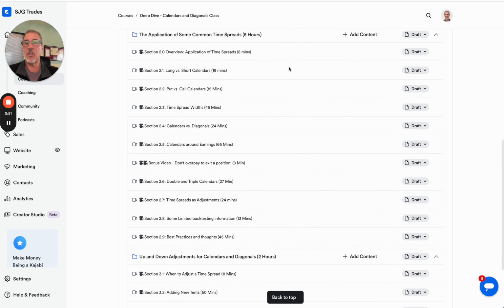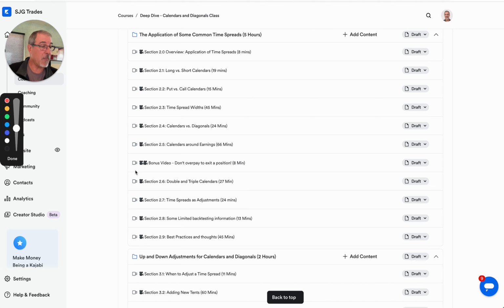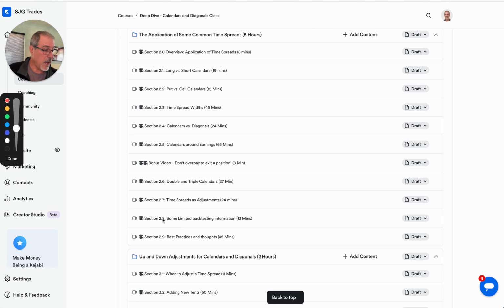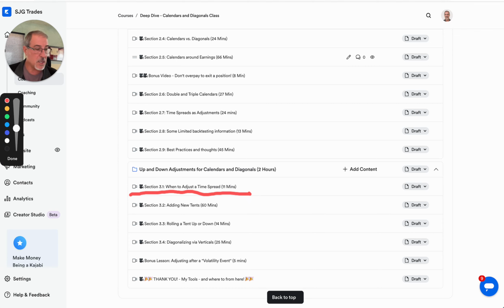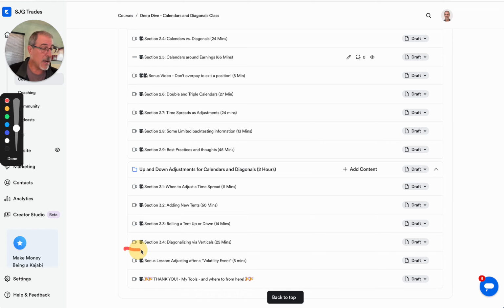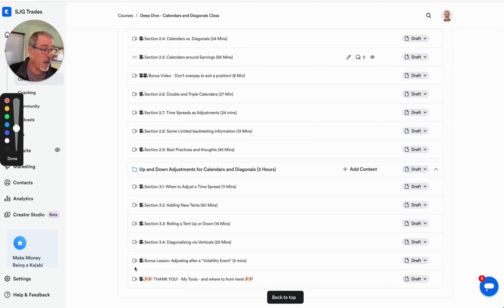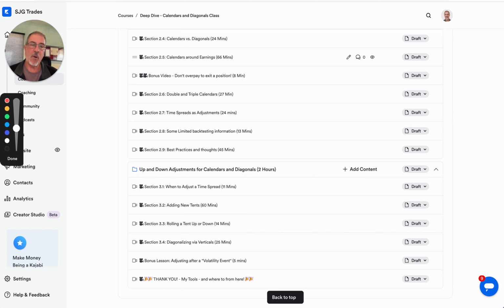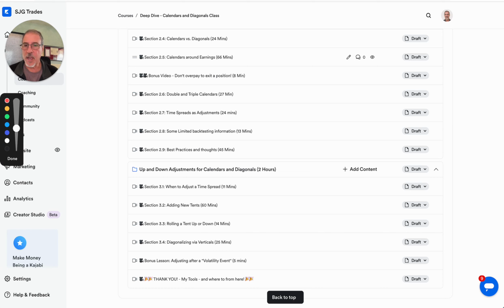Deep Dive Calendars and Diagonals - Course Discount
Get my FREE 3-Step Trade Entry Navigator